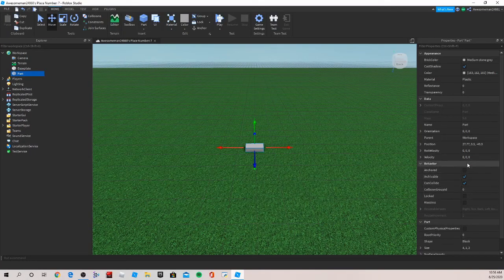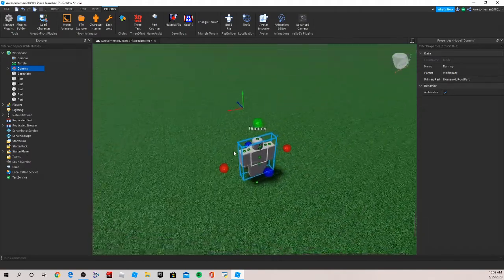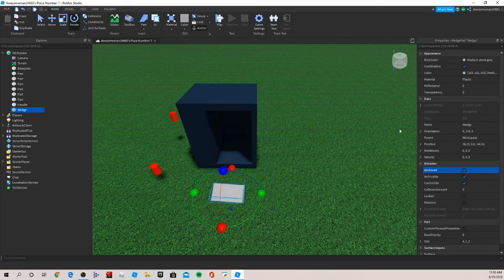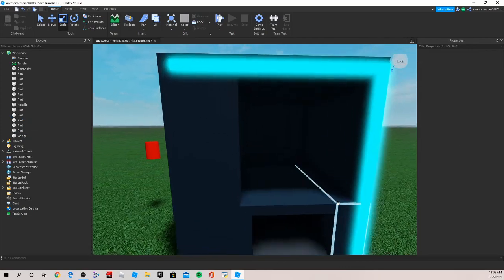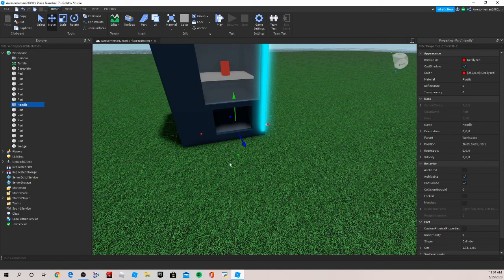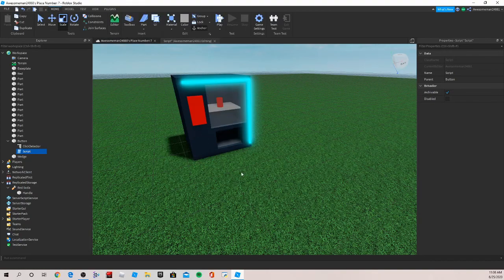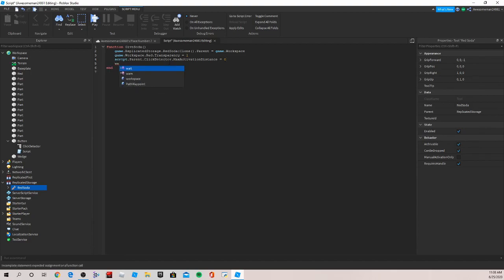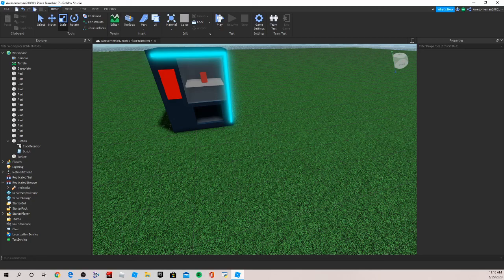Roblox Studio Tutorials | Vending Machine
This video will teach you how to make your own working vending machine in Roblox Studio. It will have a restocking system and will have a working dispenser.

Roblox is an amazing platform that allows users to play and create their own games on Roblox Studio.